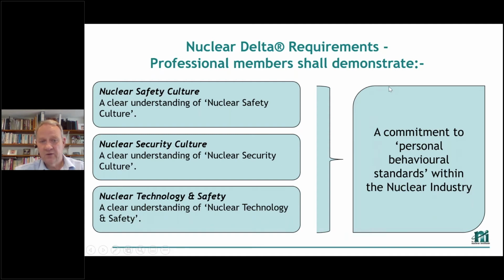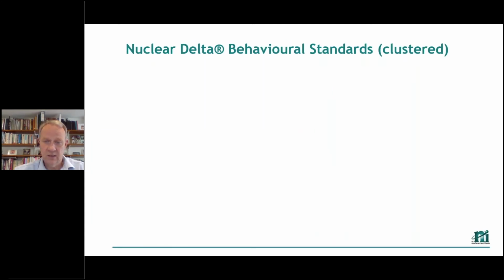Nuclear Delta® Behavioural Standards